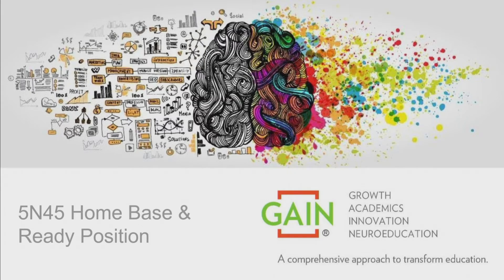EVSC: Homebase 5n45 Tomelle Greenfield